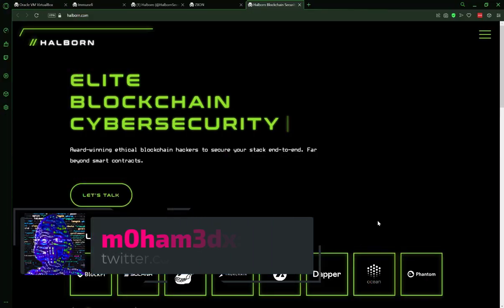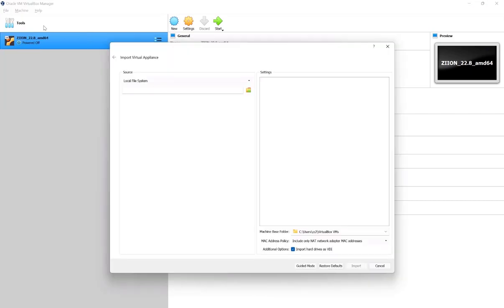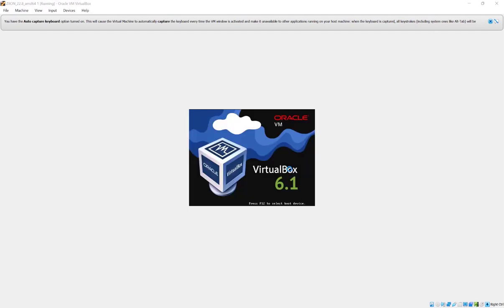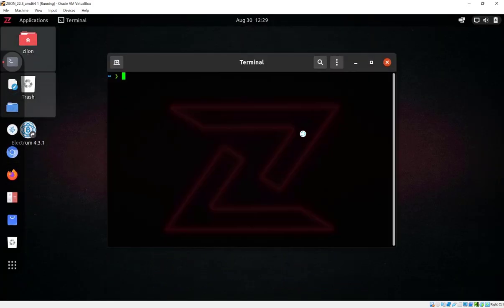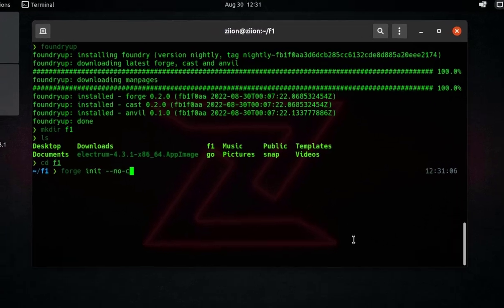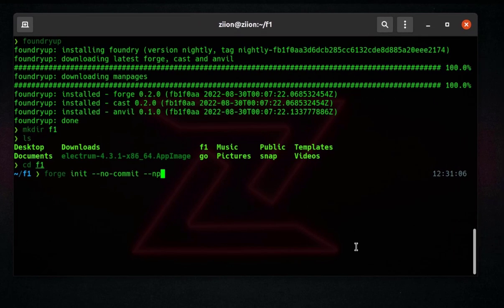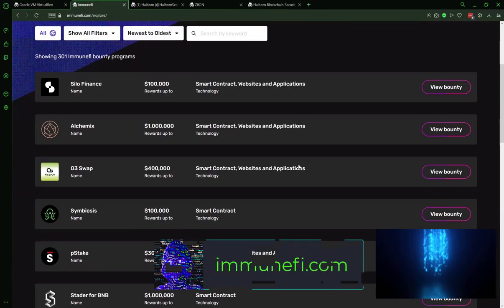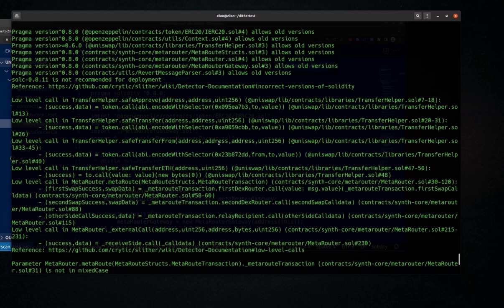m0ham3dx - ZIION OS - Installation & Usage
📀Chapters
00:14 - ZIION Image Download
00:31 - Importing OVA file into
01:02 - Logging into the running ZIION Instance
01:28 - Brief system exploration
01:46 - Brief Foundry - Ethereum Development Environment Tutorial
02:45 - Brief Slither Tutorial Usage - For a more detailed tutorial please refer